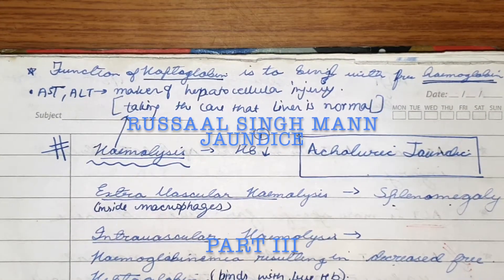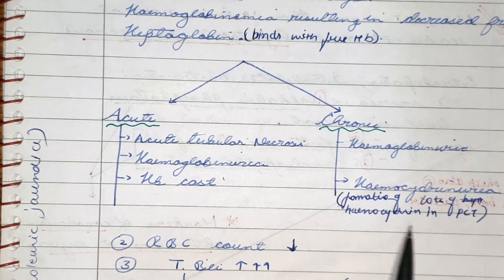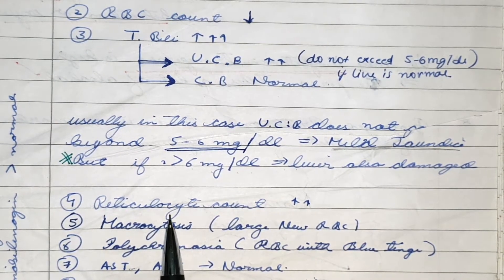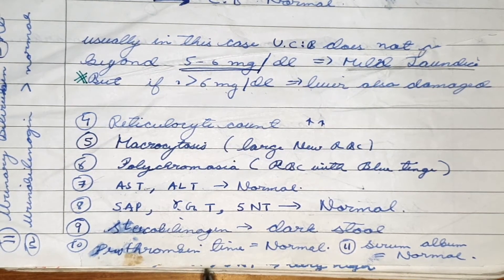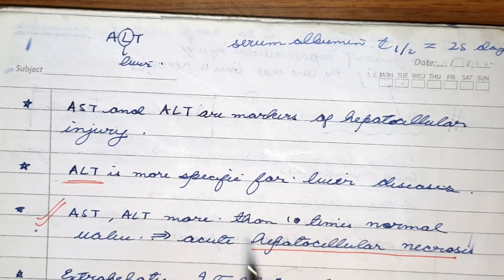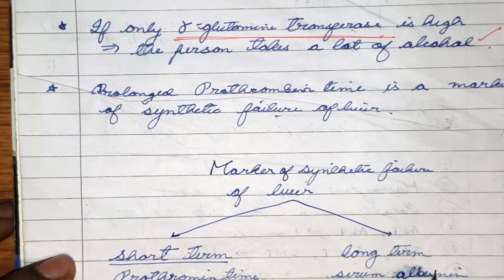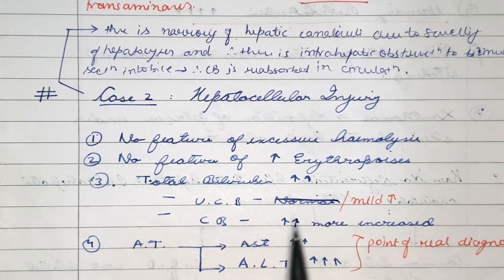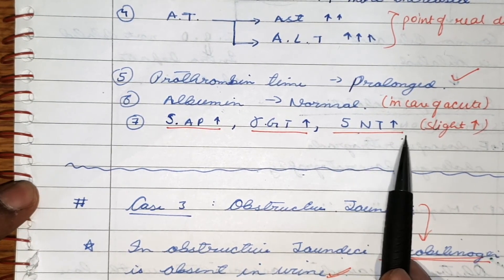Jaundice Part III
Jaundice is a term used to describe a yellowish tinge to the skin and the whites of the eye. Body fluids may also be yellow.
This video explains the process of how jaundice occurs and the biochemical changes that occur.
These are the explanation of the notes I made on the topic.

🌟 Instagram: Also, check out ➡️ on Instagram for more content.

🌟 Telegram: Join me on Telegram at ➡️ for direct communication.

🌟 NEET-UG Time Table and Guidance: Access the comprehensive NEET-UG time table and guidance on ➡️ to excel in your exam preparation.

🌟 Free NEET-UG Notes: Get access to valuable and high-yield notes for NEET-UG on ➡️ Enhance your understanding and revision process with these resources.

✿ Feel free to visit these links to explore more about my website, NEET-UG time table and guidance, and free NEET-UG notes.